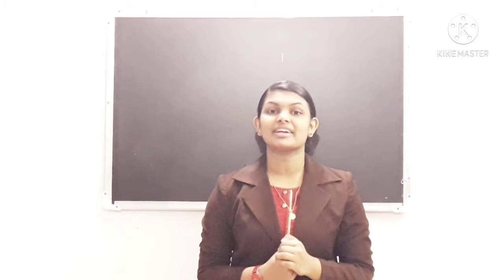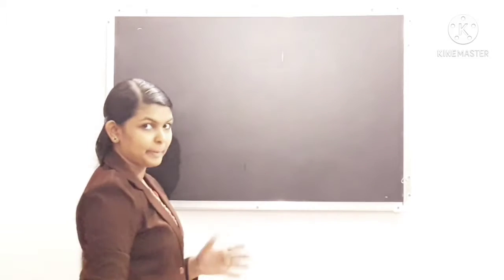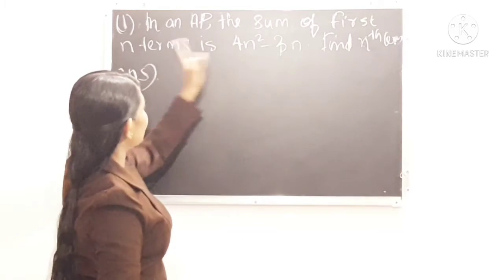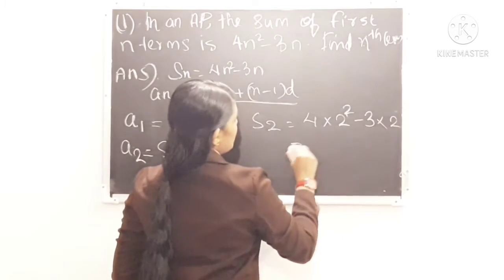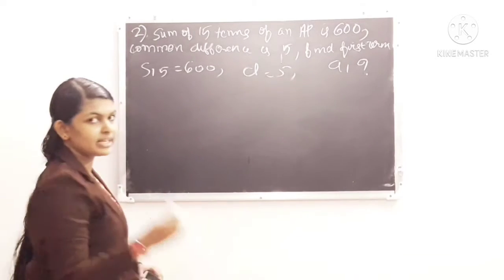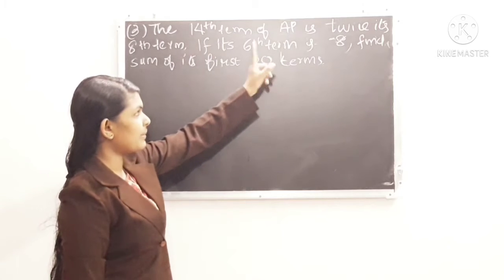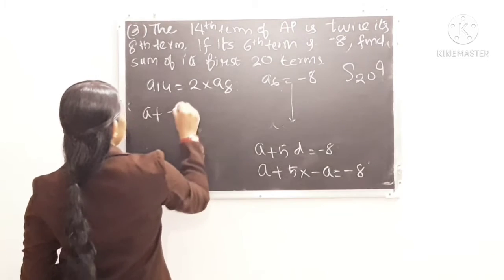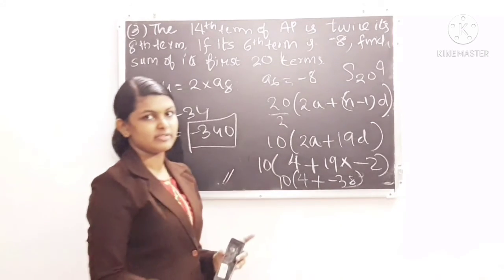Arithmetic progressions | Part - 2 | Arya Aji